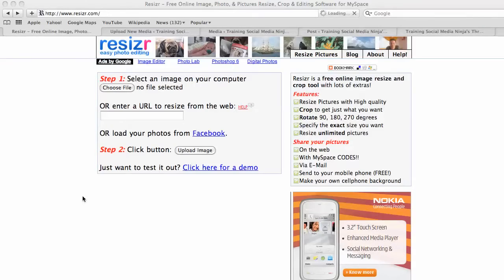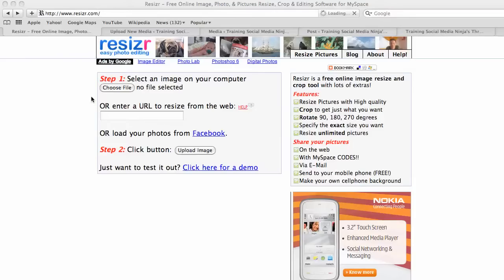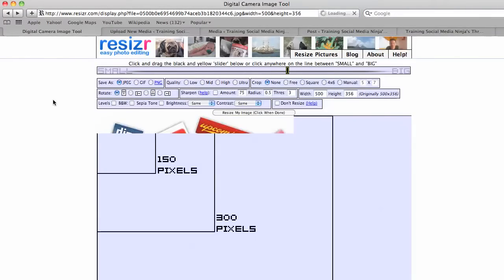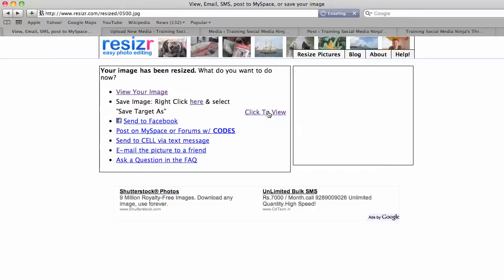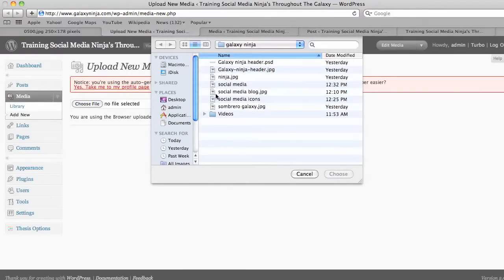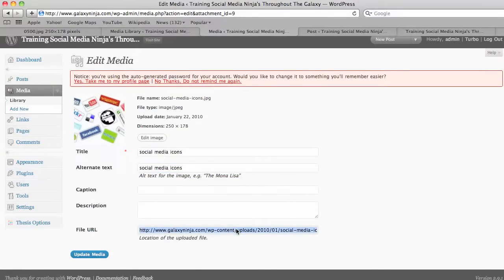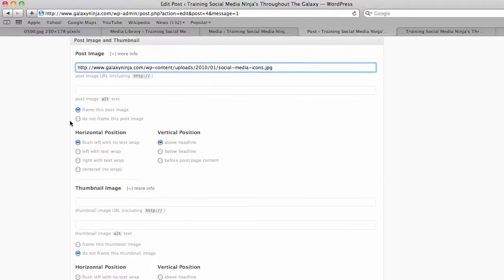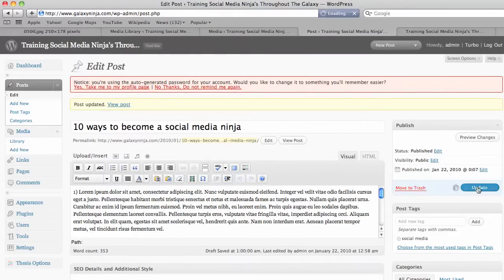Wordpress Thesis Tutorial: How to add an image to your wordpress blog and correctly resize photos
Here is a wordpress thesis theme tutorial about how to add a picture or image to your blog. It is also important to make sure your image is properly sized so that it loads quickly and isn't too big.

There is a great website called that gives you an easy way to resize your photo or image so that it is the correct size but also greatly reduces the file size so that the page loads quickly.

Once you have resized the image it is now time to upload it to your the back office of your blog. Once you have the URL you can simply paste it into the thesis post image location below the posting area of your new post.

Wordpress Thesis is a great way to easy format your images so that they look really nice and professional.